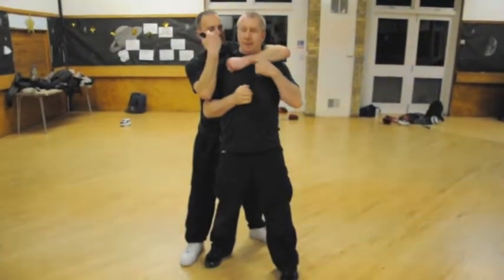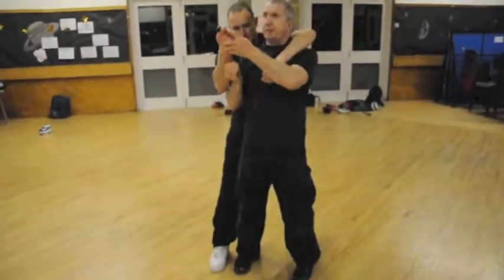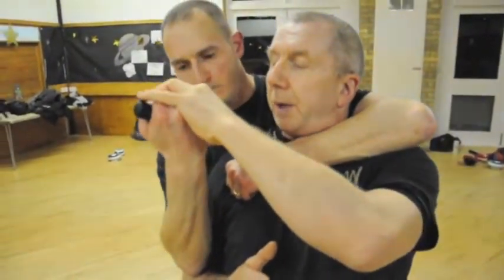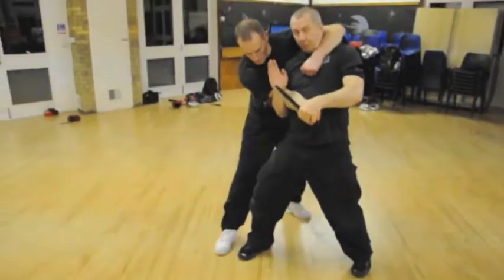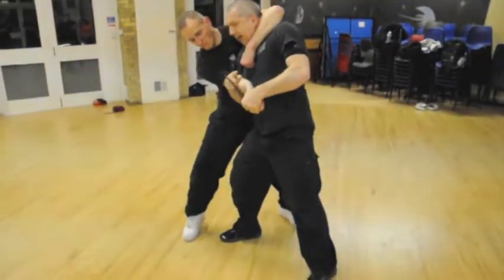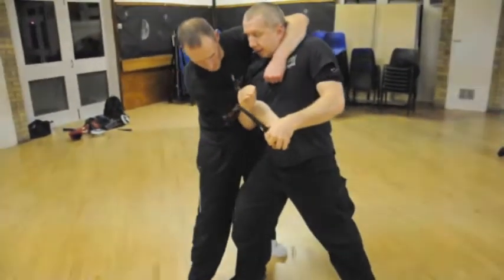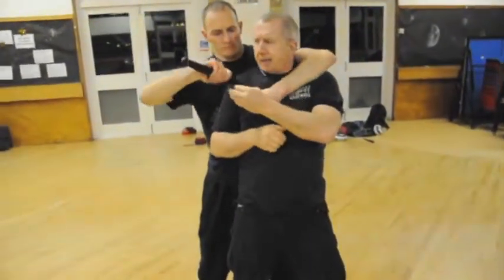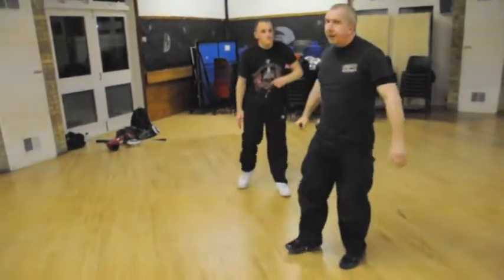Urban Krav Maga: Knife Threat from The Rear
Dealing with an attacker who grabs from the rear with an aggressive knife threat. and this for Urban Krav Maga Brasil